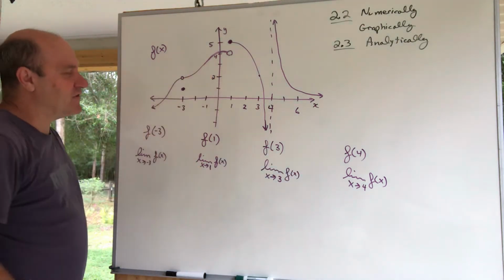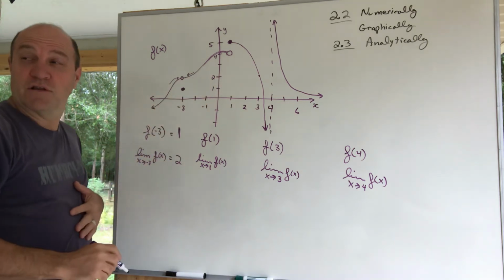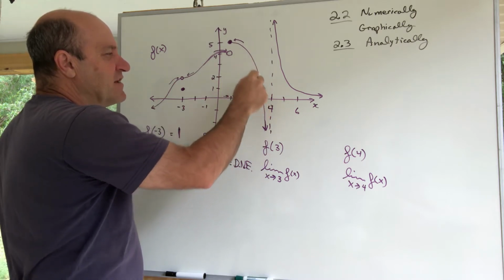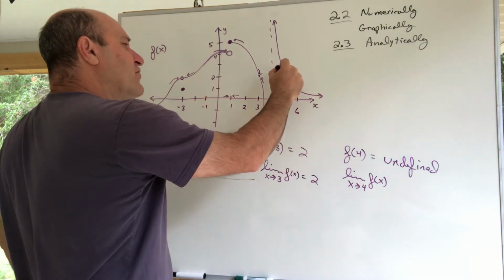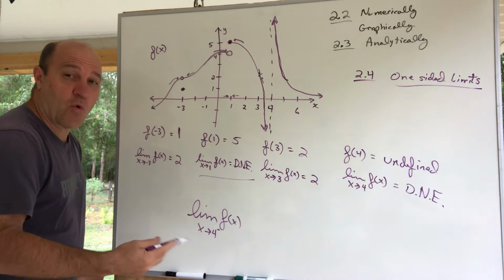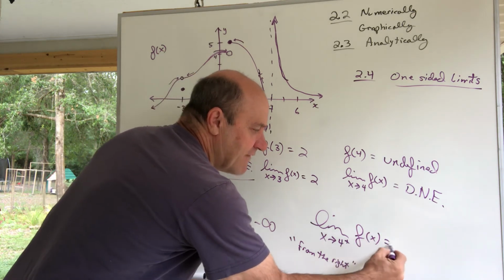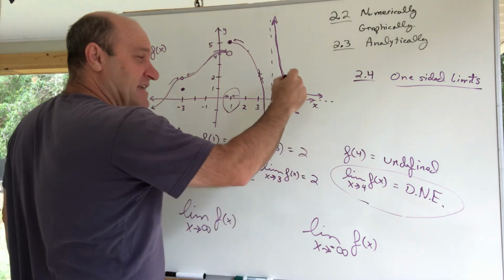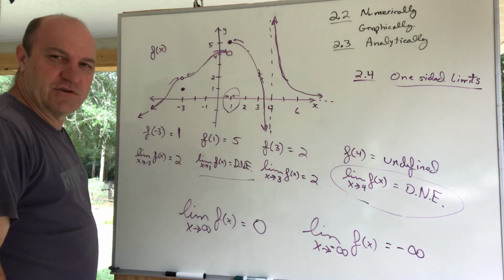Calculus 1, Ch 2.2, Limits graphically